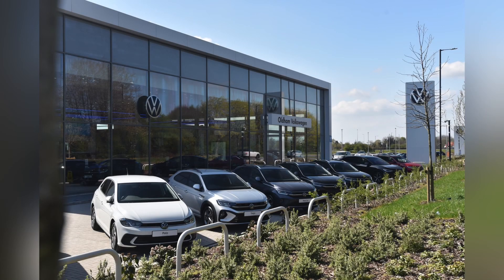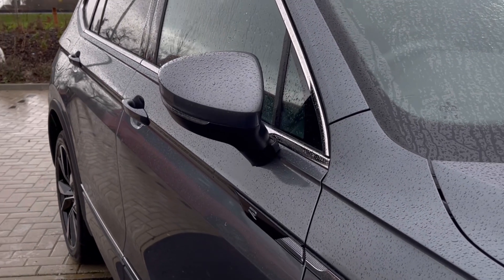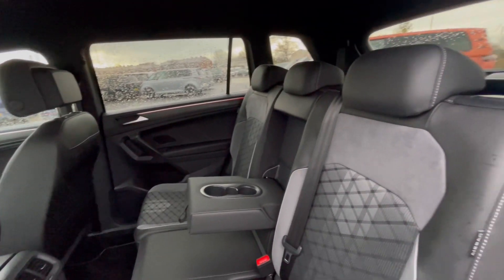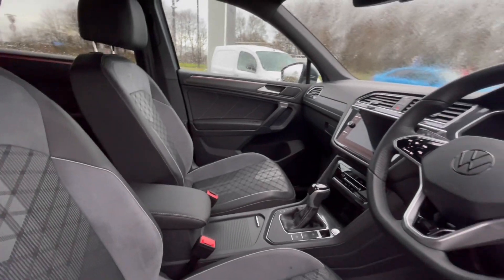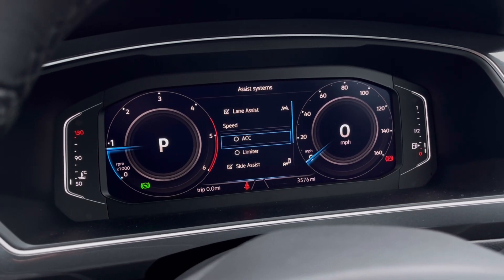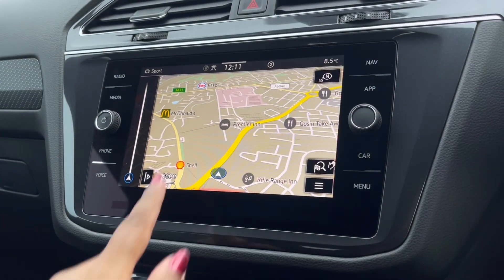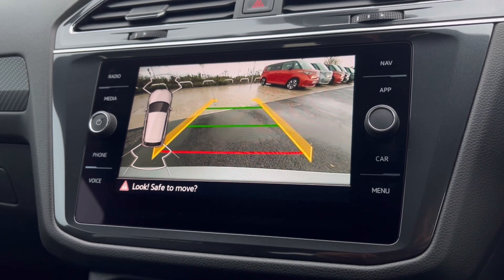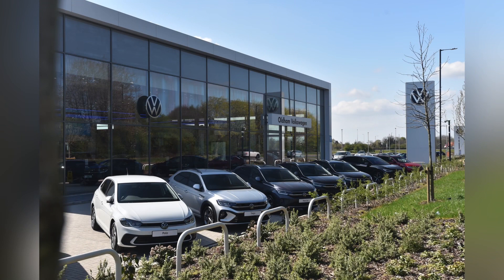Approved Used Volkswagen Tiguan Allspace R-line 2.0 TDI 150PS | Oldham Volkswagen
Just arrived in stock this Approved Used Volkswagen Tiguan R-Line 2.0 TDI 150PS in the Platinum Grey Metallic paint, is now available for sale from Oldham Volkswagen.

Vehicle Spec –
Reg - KO23SLV
Age - 2022 (22)
Miles - 3573
Fuel Type – Diesel
Transmission – Automatic

- Heated Seats
- Rear View Cam
- App Connect
- Navigation
- Driving Modes